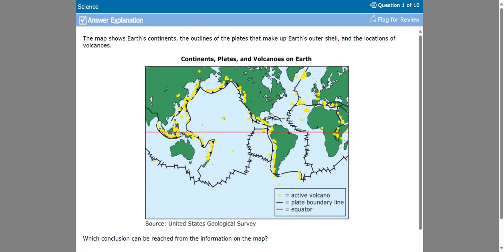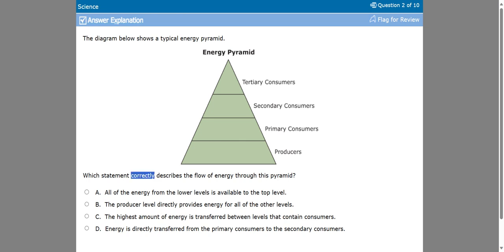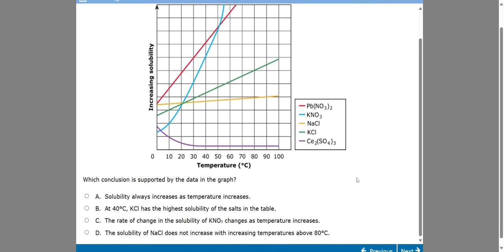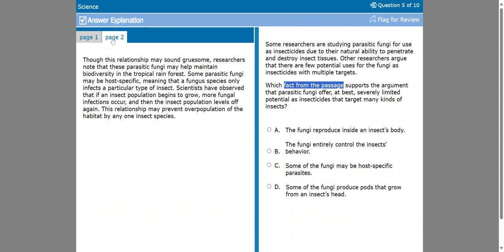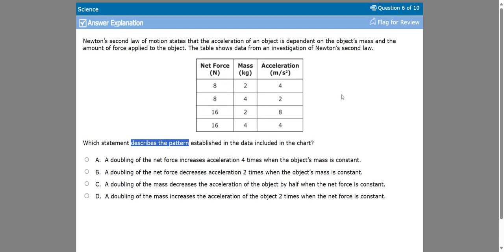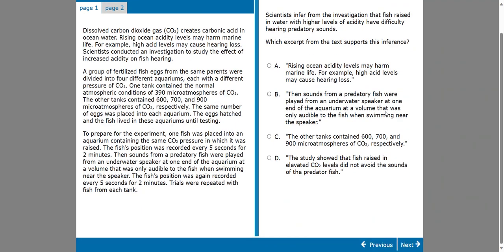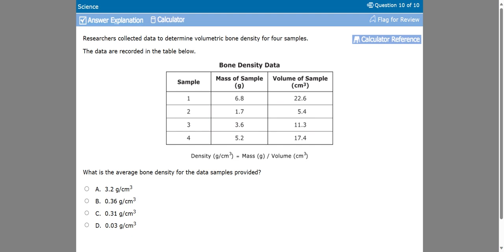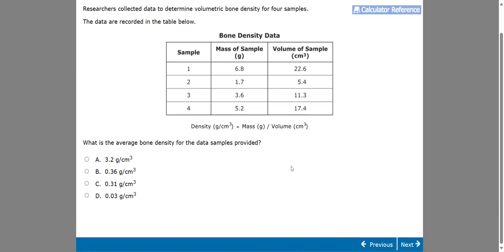GED® Review I Science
Need help practicing the science section of the GED®? This video provides an overview of what types of questions to expect.

*TIMESTAMPS*
00:00 Opening comments
00:39 Science Section
10:41 Closing comments